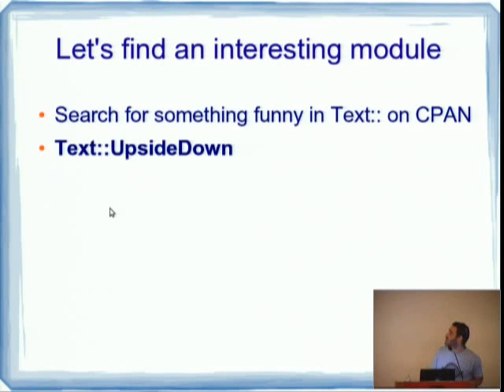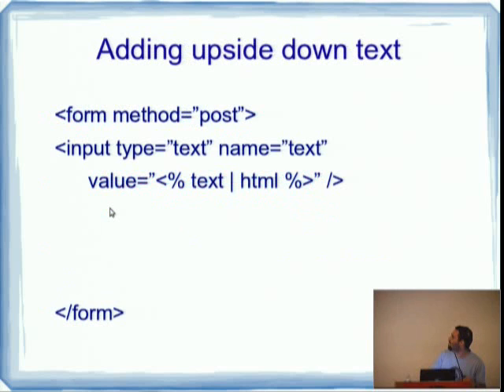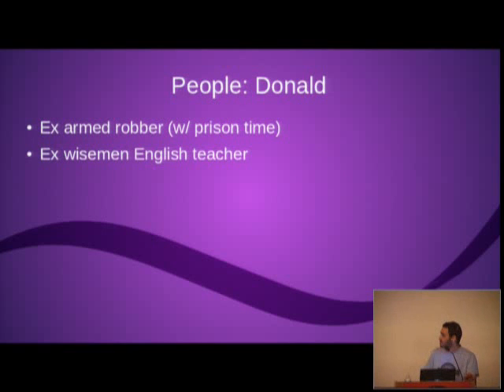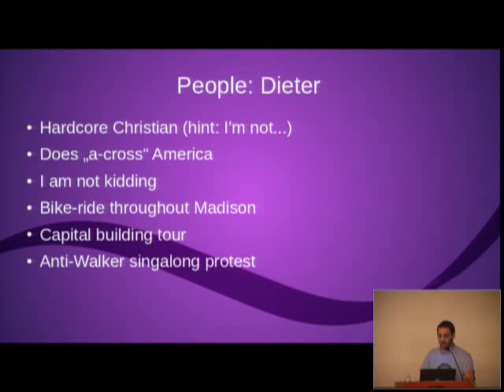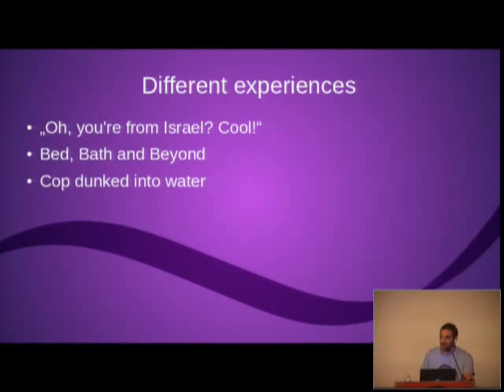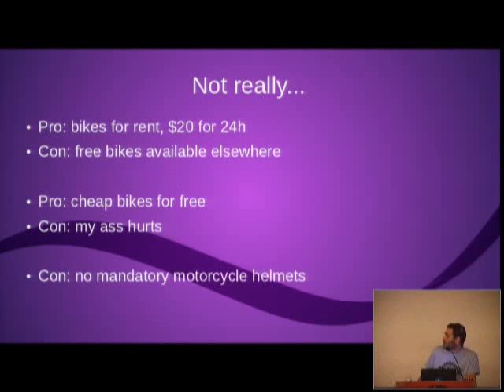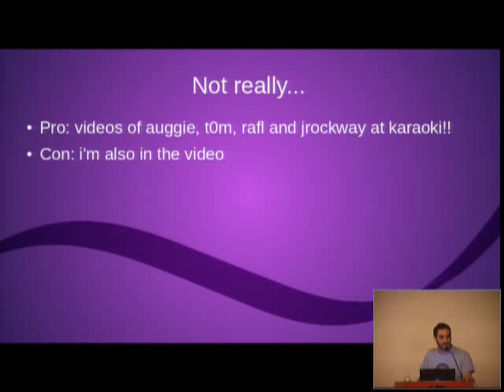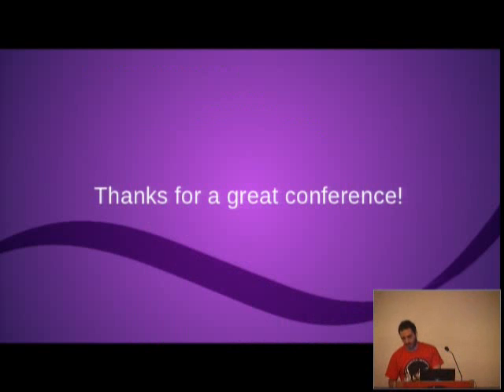YAPC::NA 2012 - ‎A website in a minute using Dancer‎ + My Madison Experience‎